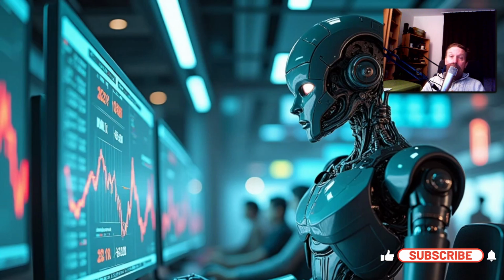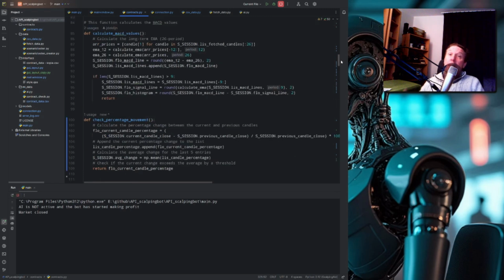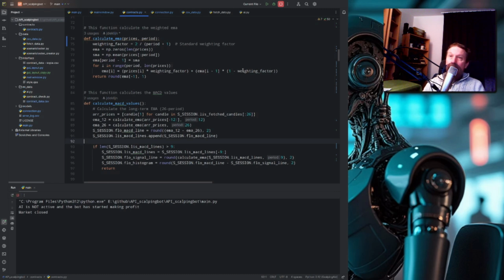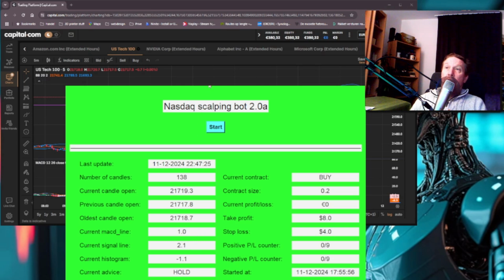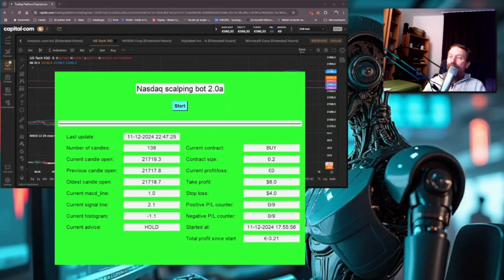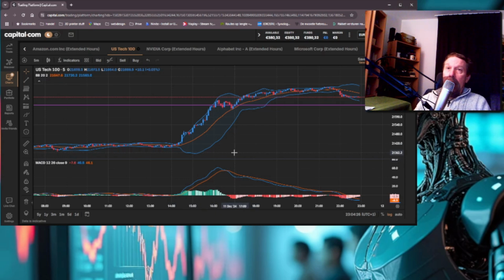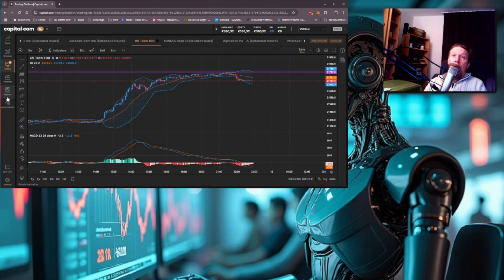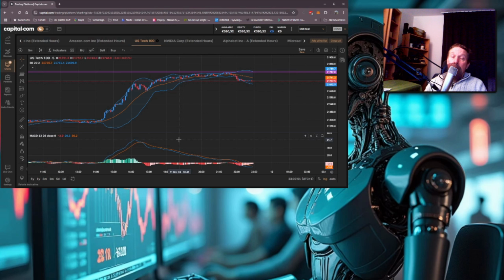How profitable is the Nasdaq Scalping bot? Week 7, day 3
0:00 - Intro
1:04 - Changes in the code
7:00 - Functioning of the bot
9:17 - A overview of the profit
14:35 - Outro